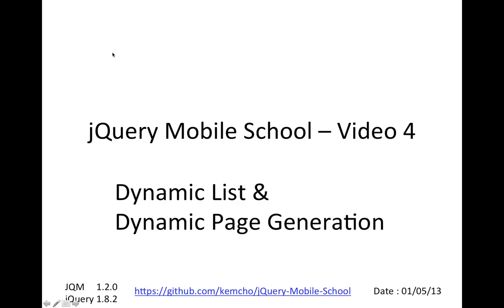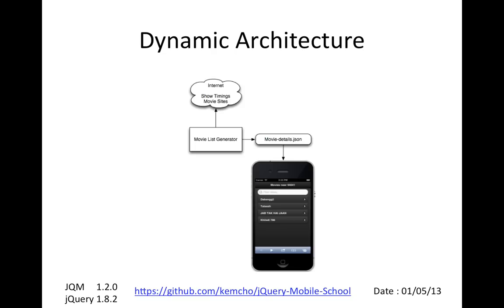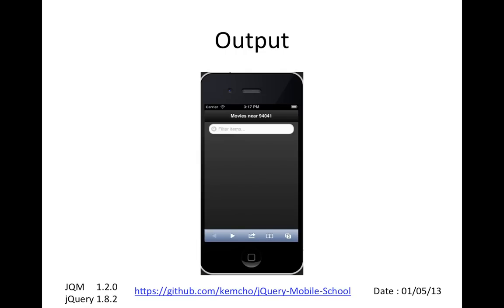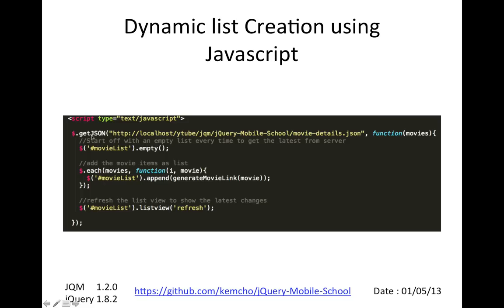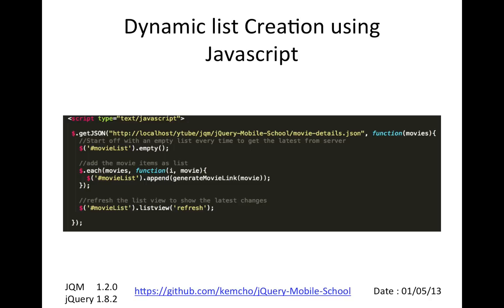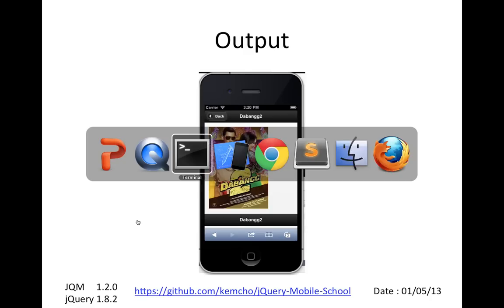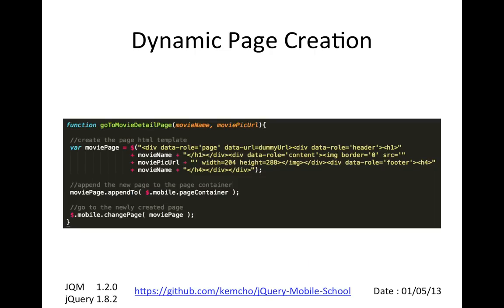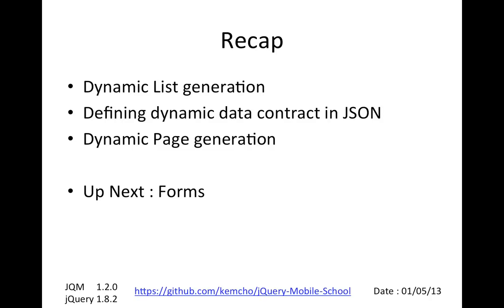jQuery Mobile tutorial - 4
Creating Dyanmic User Interfaces using jQuery Mobile.
We will be learning how to create dynamic list and dynamic pages.